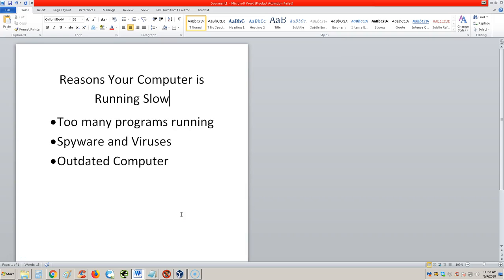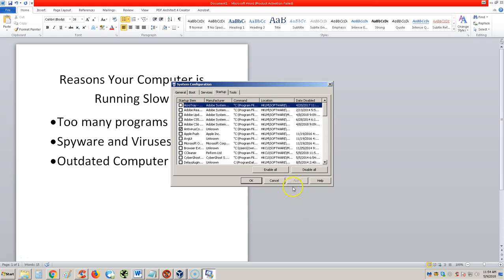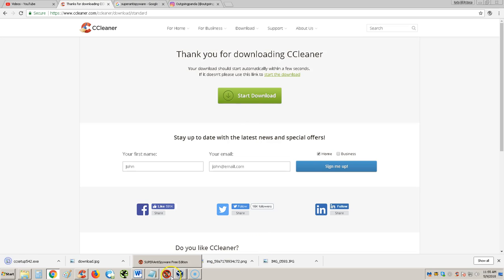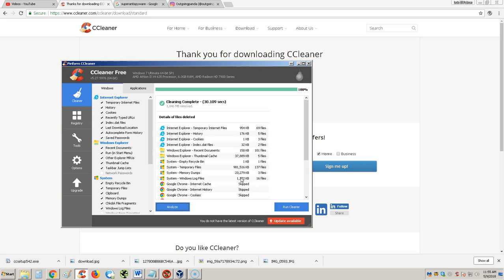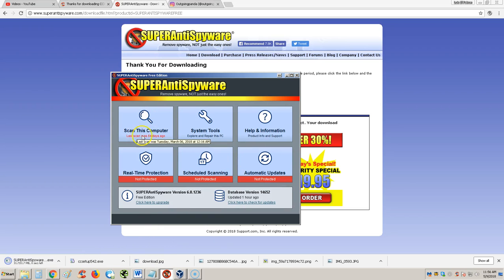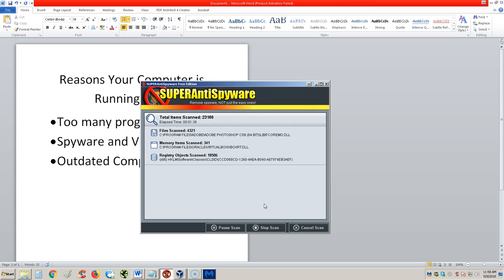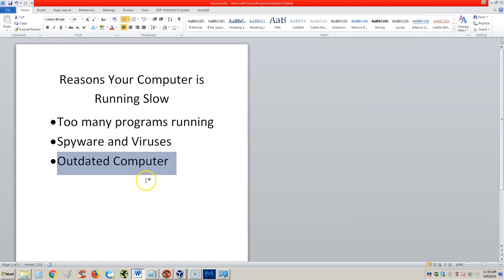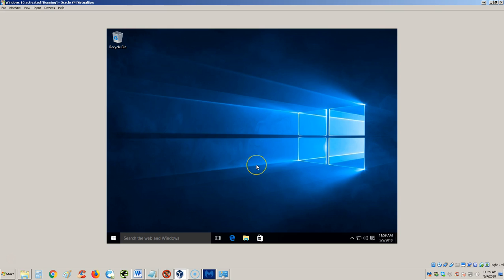How To Speed Up Computer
In this video I will show you how to speed up your computer!

In this channel you will find many tutorials and reviews on a wide variety of subjects. A big part of this channel has to do with how to fix problemns with your PC, phone and tablet and do things with hardware and software.  Also you will learn about many software including antivirus, tune Up utilities, video and audio, document managing, and many other tools.  Another big part of this channel has to do with game reviews and tutorials.  So you will see a little bit of everything!